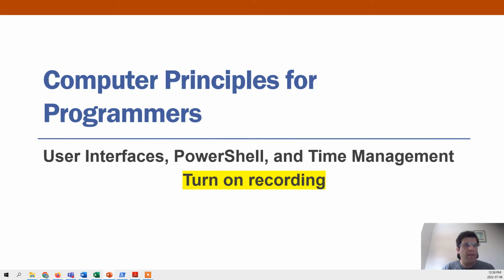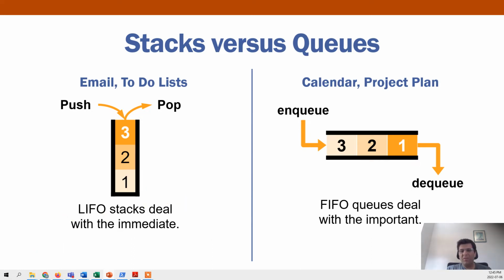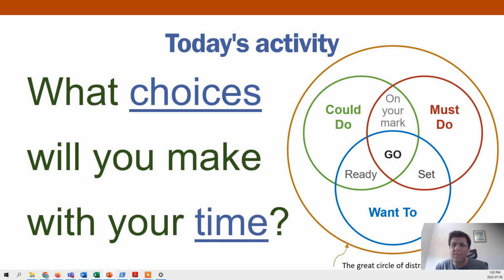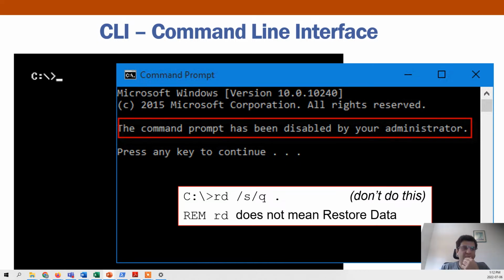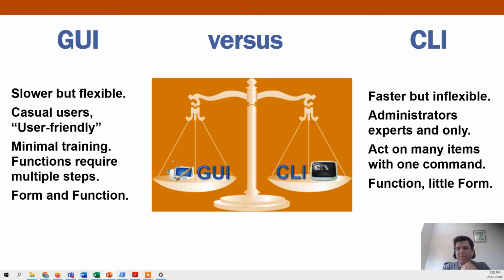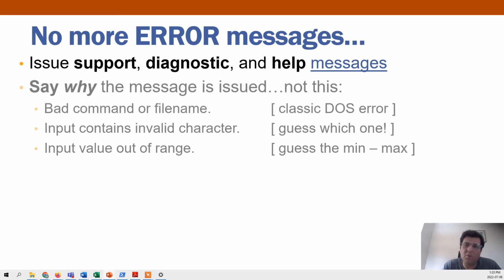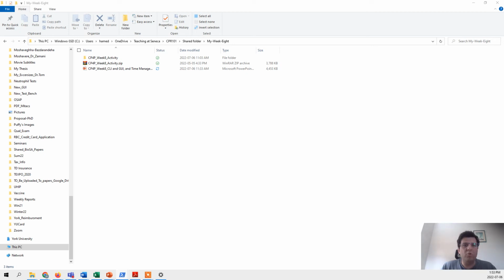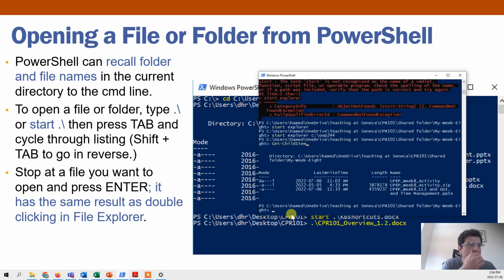08- User Interfaces, PowerShell, and Time Management